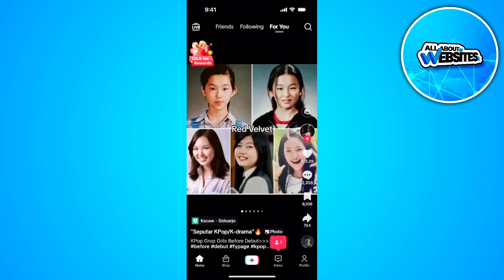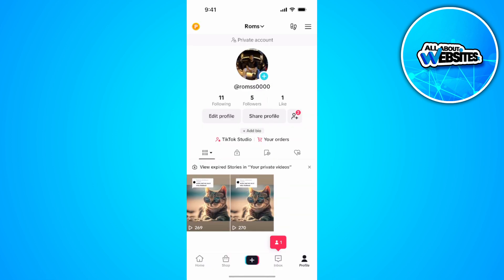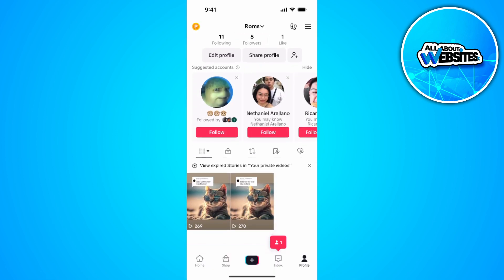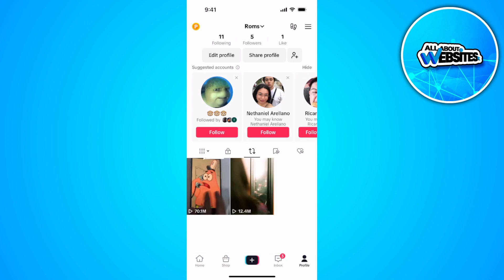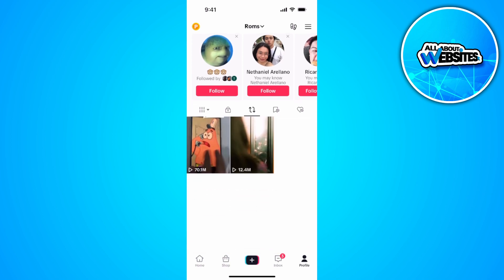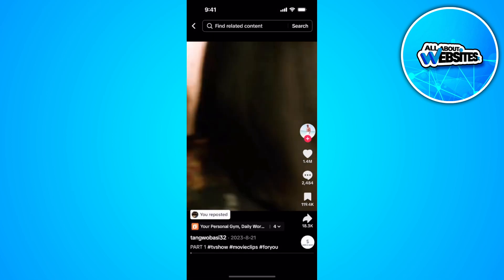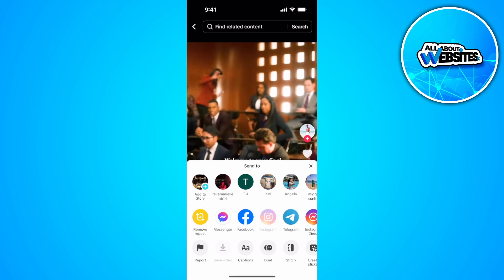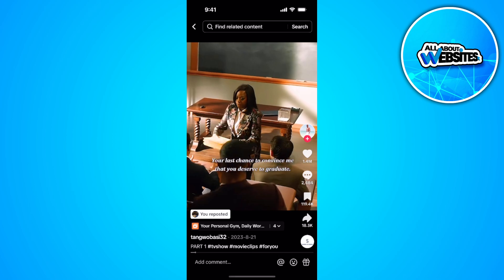How To Delete All Reposts on TikTok at Once